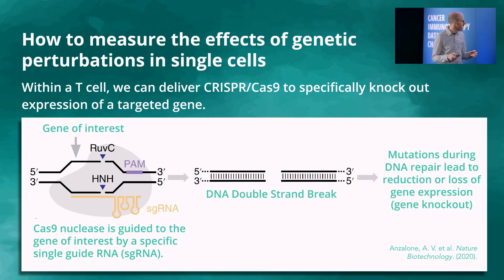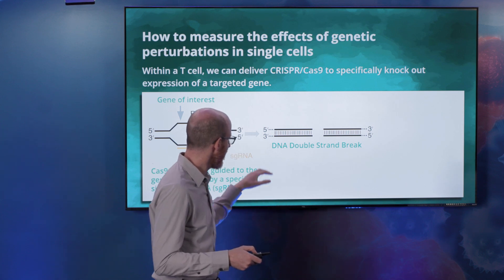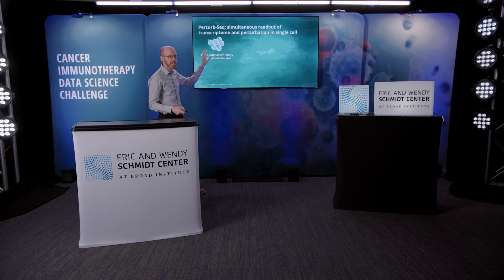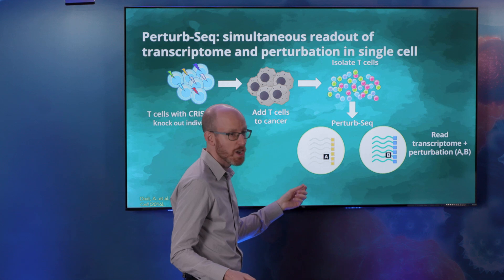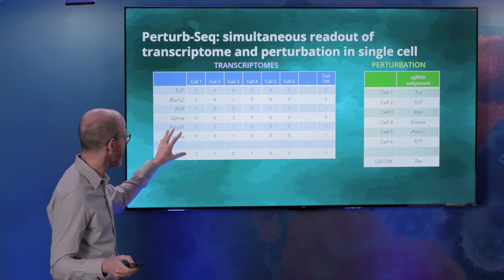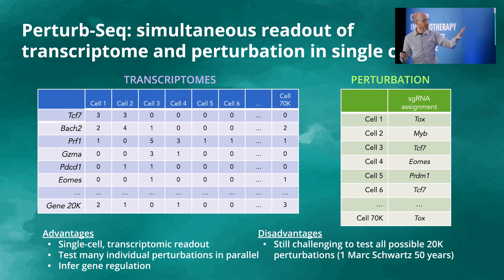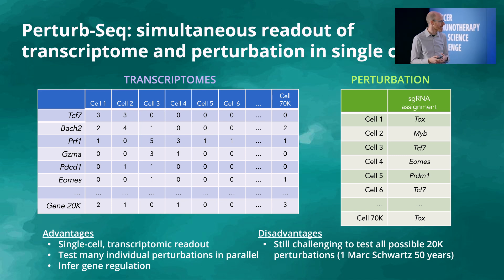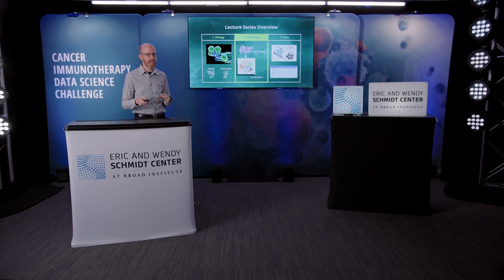Cancer Immunotherapy DS Challenge - Lecture 2, Part C - Tech - Measuring Perturbations in Cells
The "Cancer Immunotherapy Data Science Challenge: Reprogramming T Cells to Combat Tumors" was born of the desire to leverage rapid advances in single-cell sequencing technologies and the power of machine learning to improve cancer treatment.

Scientists have long known that T cells, our immune system’s fighter cells, could play a bigger role in fighting cancer. While researchers have made recent breakthroughs in cancer immunotherapy and T cell engineering, these advances have been limited in their effectiveness for patients.

But what if we could modify individual genes in T cells to transform these cells into tumor destroyers?

That's why the Eric and Wendy Schmidt Center at the Broad Institute of MIT and Harvard, the Laboratory for Innovation Science at Harvard, Topcoder, and other collaborators held this challenge — to come together with the machine learning community to develop algorithms that identify genetic changes to T cells that could make them better at killing cancer cells.

This lecture series will give you the necessary biology background, along with technology and data details, to participate in the challenge.

The data science challenge ran from January 9-February 3, 2023.